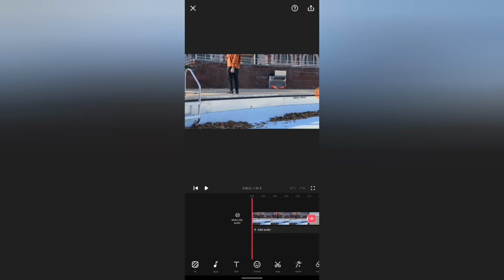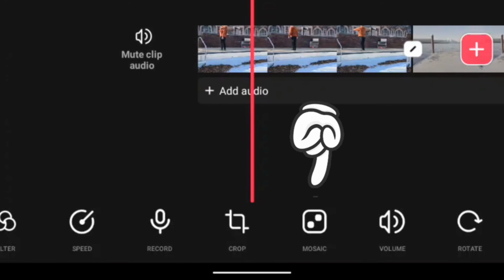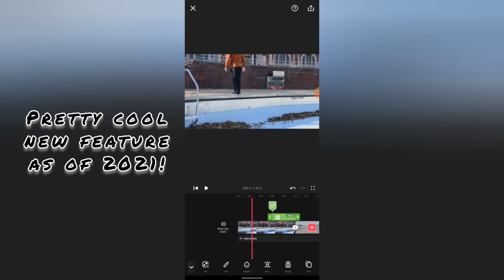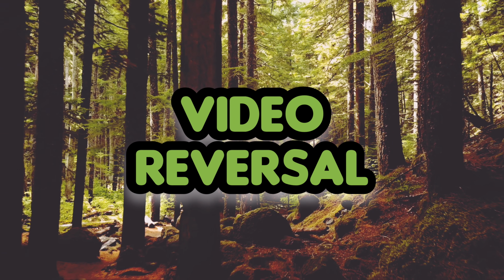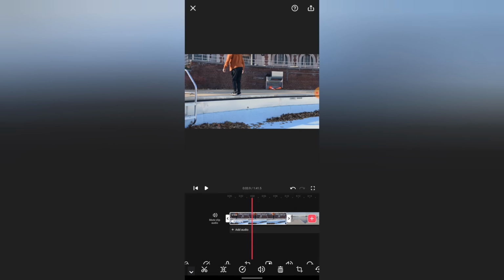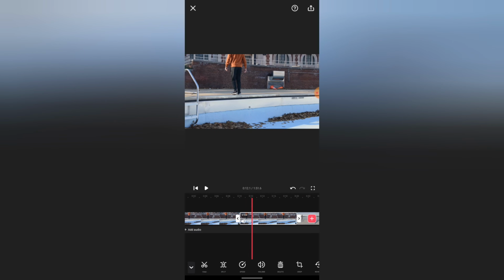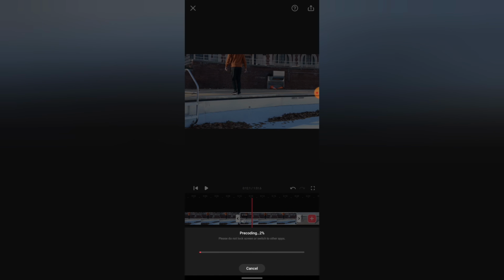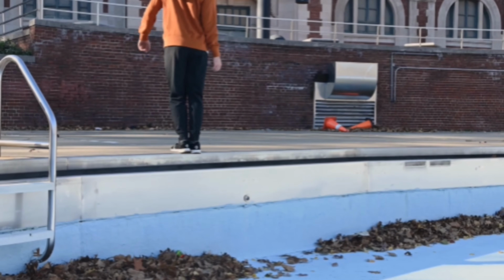Video Guru Video Maker | Tutorial - Effects, Video Reversal & Mosaic Pixelation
* Mosaic feature supported
* 4K & 60FPS supported
* New transition effects
* Bug fixes and other improvements.

Best Video Editor for YouTube, free intro maker and professional vlog editor!

Video Guru is a pro video maker and free video editor app with music for YouTube. It is an all-in-one video editor with powerful video editing features: video trim, cut, merge, fast & slow motion, edit video and photos with music, edit video with transition effects, add filters to video, crop video without losing quality etc.

Video Guru is a full-featured video maker for YouTube! With Video Guru, you can export video without watermark, easily share to YouTube and other social media like Instagram, Facebook, Tik Tok etc.

💡All-in-one Video Editor
➤ Multi-Layer editing, add music, voice-overs, sound effects, glitch effects, stickers & text.
➤ Best video trimmer & video cutter to trim and cut video. Split video into multi clips.
➤ Easy to use video maker, merge clips into one with transition effects.
➤ 30+ video transition effects to enhance your videos.
➤ Extract audio/music from any videos, add marks to the track according to music rhythm.
➤ Edit/combine videos with various filters, pro video editor with music and effects.
➤ Free Video Editor for YouTube and NO banner ads & watermark.
➤ Convert photos to video with music and effects, edit video like pro.
➤ Easily share videos to YouTube, Instagram, Facebook, Likee, Tik Tok etc.

🎬Pro video maker for YouTube
* Best vlog maker and intro maker, tons of filters and effects forvideo editing ✏️.
* Change video speed, create fast/slow motion video🐢, and save video in HD quality.
* Whether you are a beginner or pro, Video Guru is the best choice for movie & vlog editing .

🎬Video editor with music and effects
* Fully licensed music🎵 to make your video stand out.
* Various BGM, you can also add custom songs on your device.
* Adjust music volume, fade in/out options supported.
* Easy-to-use music video maker for YouTube.

🎬Video Filter & Effects
* Add stunning movie style video filters and FX effects to video panorama.
* Merge clips into one with transitions effects.
* Just a few clicks, you can create an eye-catching video✨ with magic video effects and stylish filters.

🎬Video Transitions
* Edit videos with transitions and music, combine videos for YouTube.
* A variety of video transition effects for editing, such as Glitch, VHS, Noise...

🎬Video Speed Editing
* Free video editing app & PRO video editor with music, fast/slow motion.
* Speed up or slow down video, adjust video speed from 0.2x to 100x.

🎬Video Background
* Add multi ratio borders and no crop. Background color and video blur editor.
* Blur background to fit for social media.

🎬Video Compressor & Converter
* Custom resolution to compress and convert your video. Video creator with many quality options.
* HD video maker and video trimmer app✂️, advanced vlog maker and intro maker for beginners.
* Enhance the video quality, support up to 4K.

🎬Video Cropper & Ratio
* Crop video in any ratios, such as 1:1, 16:9, 3:2, etc. HD export, no quality loss.
* Cinema: standard 16:9 for YouTube video editing✏️. No watermark.
* Square: 1:1 for Instagram. Pro movie maker & video maker for YouTube, Instagram.

Video Guru is the best video editor and vlog editor, and it includes the most powerful editing tools as shown above. Try Video Guru now 🚀 and enjoy your video editing here! FREE and no registration required! In addition we constantly update effects, filters, transitions and fonts etc.